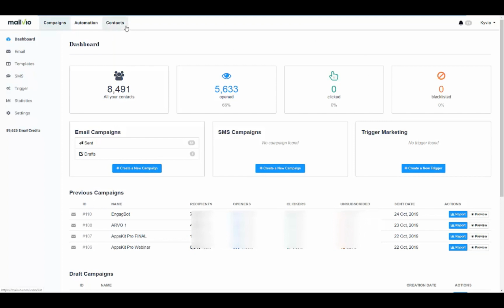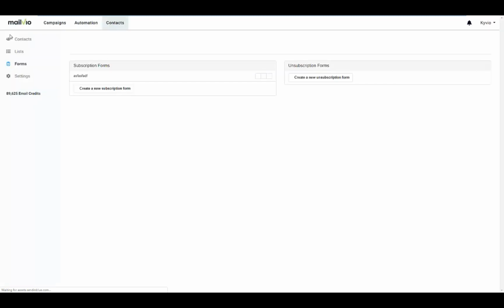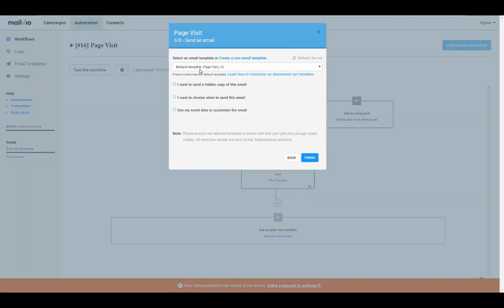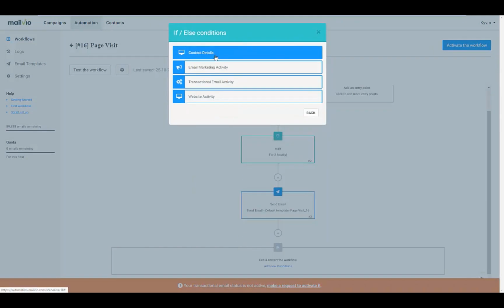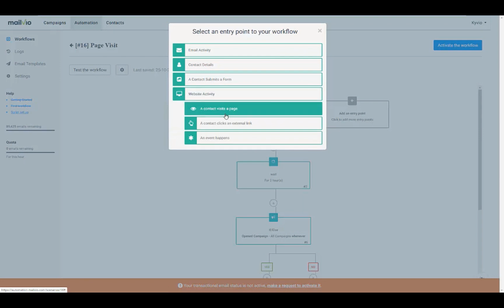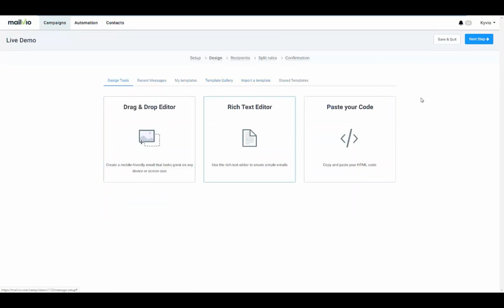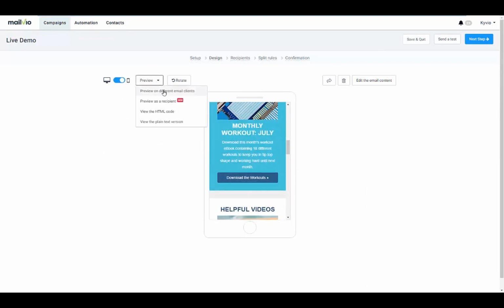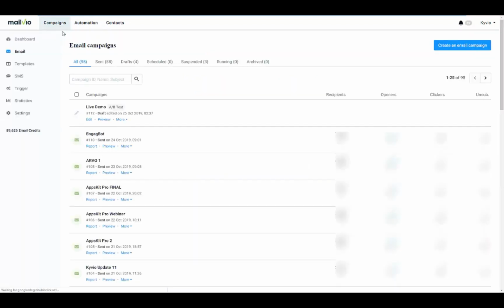Mailvio Demo | How To Use Mailvio 2020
+ Access Paul Murphy's groundbreaking 24hr Ranking System FREE (Save $997)!